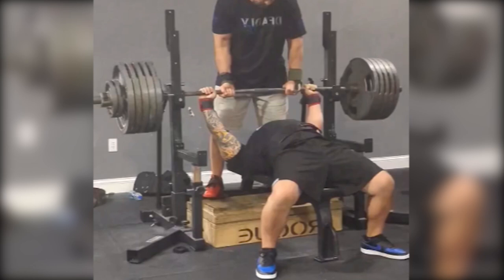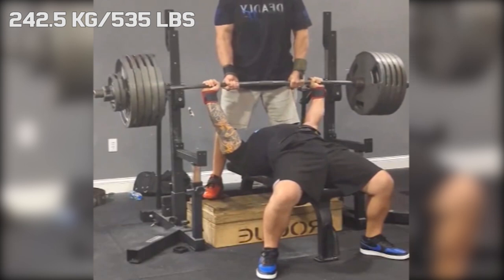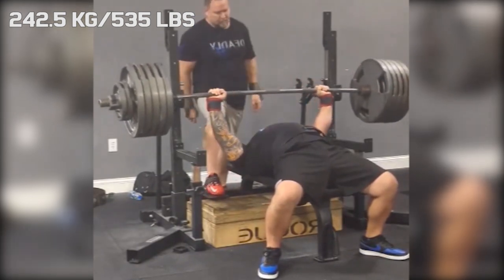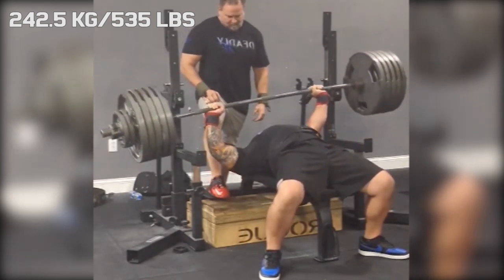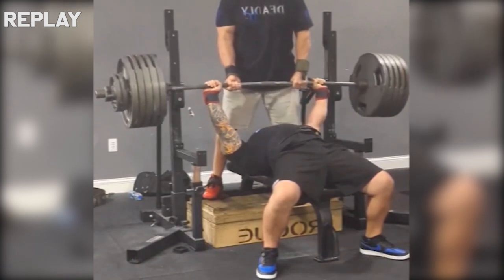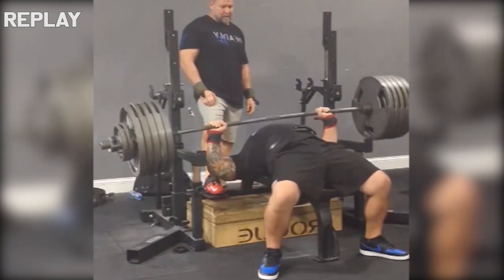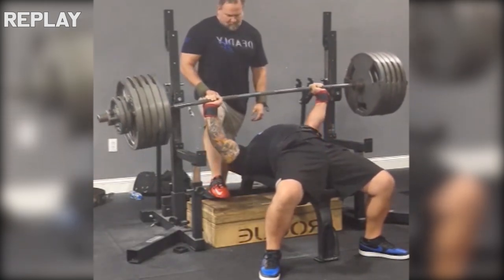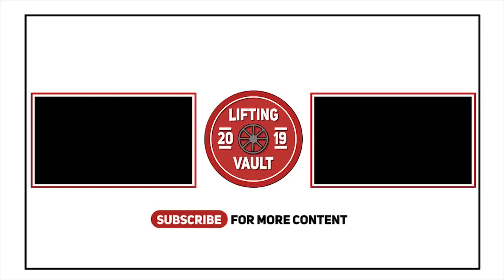The Most Crooked Bench I Have Seen